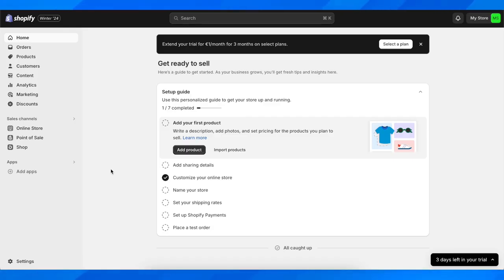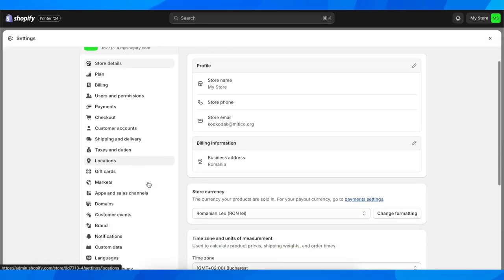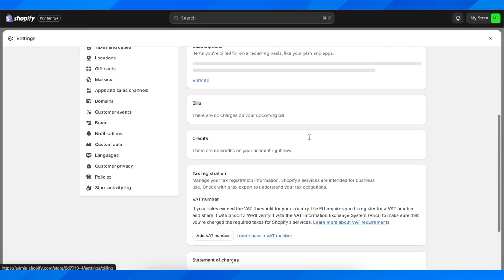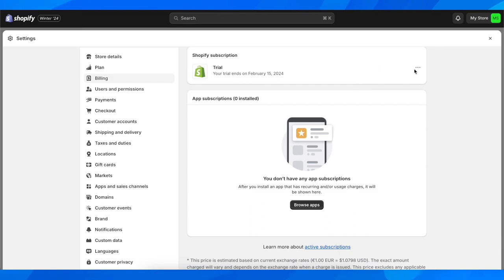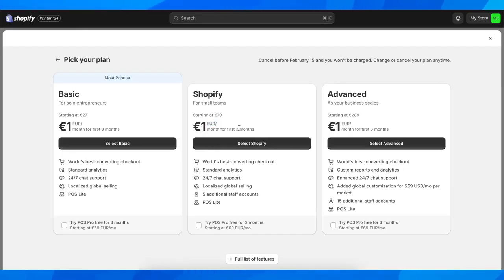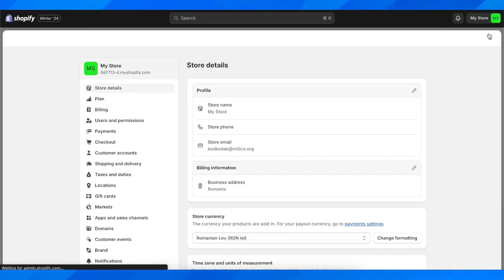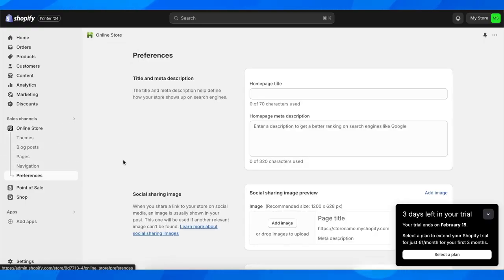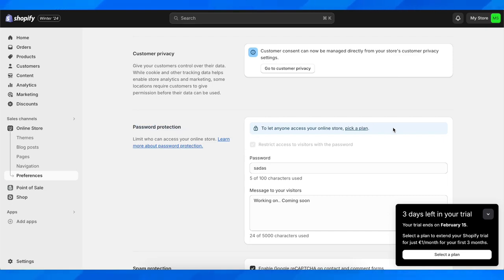How to Publish Shopify Store | Full Tutorial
Ready to publish your Shopify store and go live? In this full tutorial, you’ll learn exactly how to publish a Shopify store step by step, making sure everything is set up correctly before launch.

🔍 In this video you’ll learn:
✅ What “publish” means on Shopify
✅ Removing password protection
✅ Choosing and connecting a domain
✅ Setting up payments & checkout
✅ Configuring shipping & taxes
✅ Making sure products are visible
✅ Final launch checklist before going live